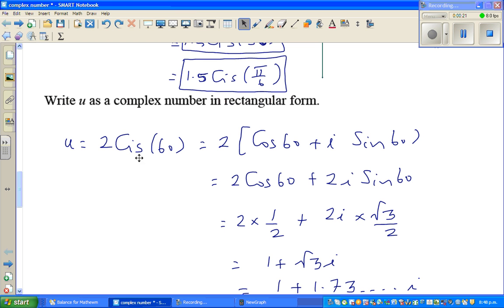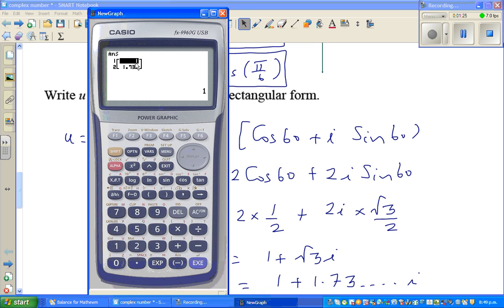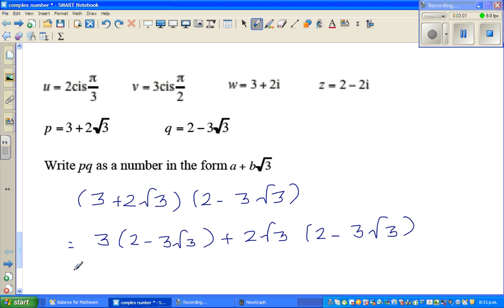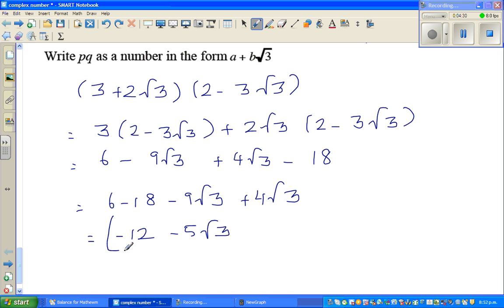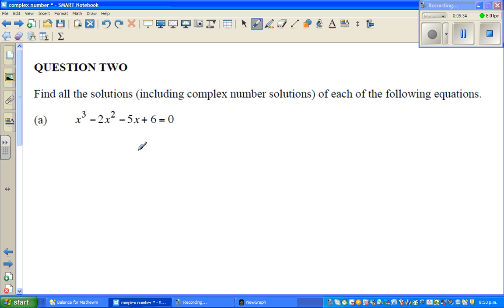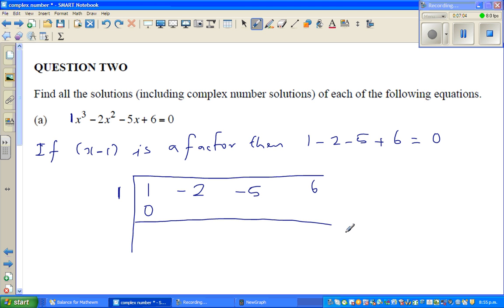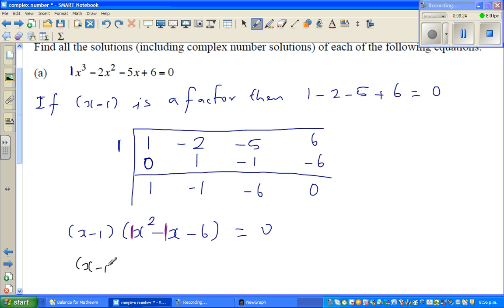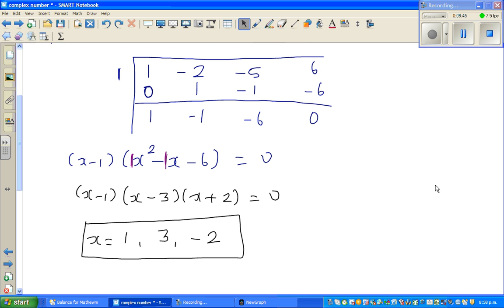Changing in rectangular form and factorising cubic equation